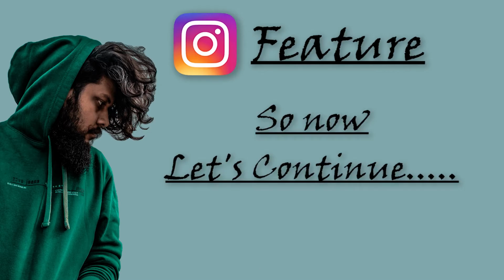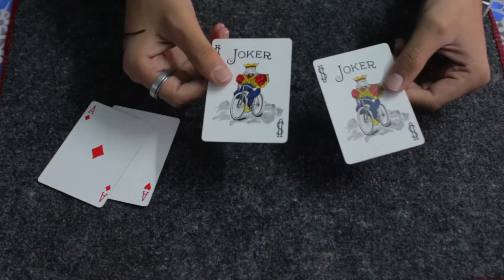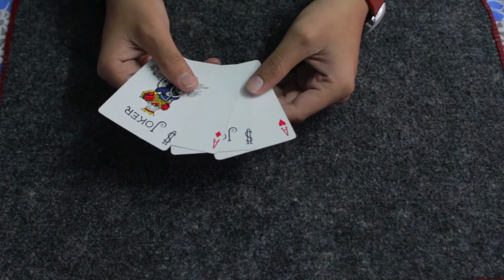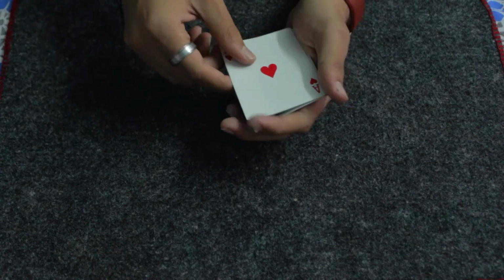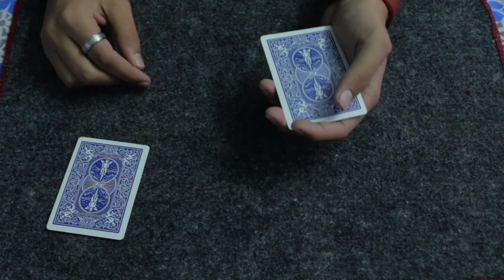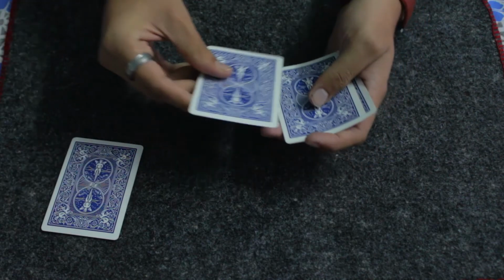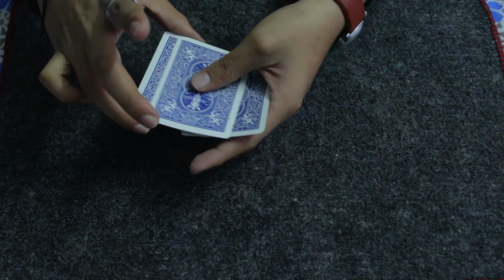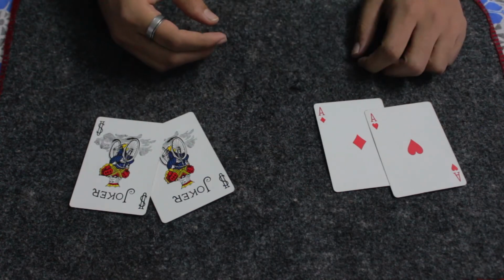WORLD's BEST 4 Card Teleportation Trick - TUTORIAL!!!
In today's video, I am going to teach you a teleportation magic trick with just 4 playing cards. Now, if you have any questions, put them in the comments.

🔥🔥 Get YOUR INSTAGRAM FEATURED in my channel:

✔️ LEAVE A NICE COMMENT (put your instagram @username in the end)
✔️✔️✔️ INCREASE YOUR CHANCE OF GETTING FEATURED BY REQUESTING A MAGIC TUTORIAL IN THE COMMENTS (put your instagram @username in the end)
*You can re-enter every week.
**I will choose one lucky winner every for Monday episodes.